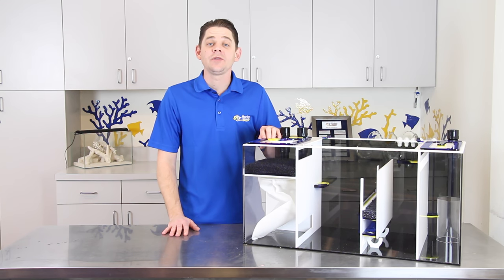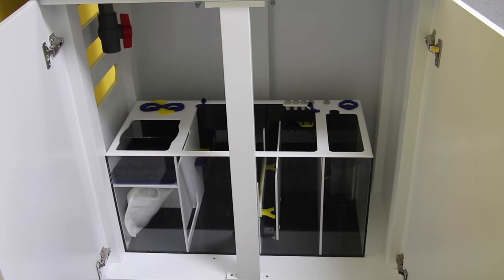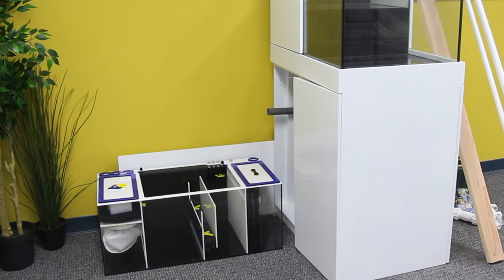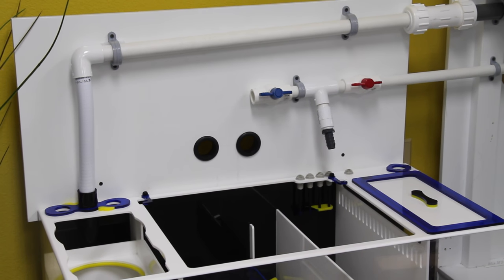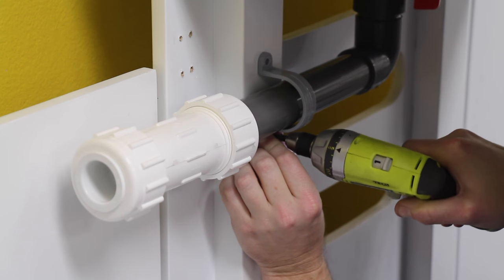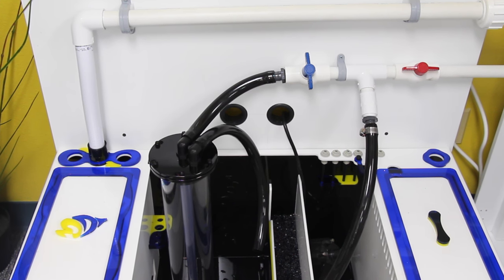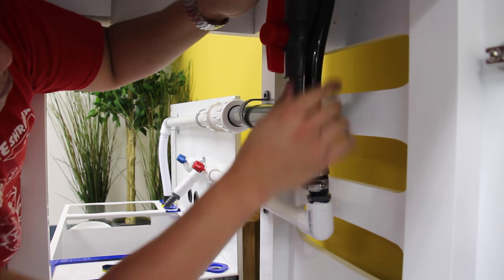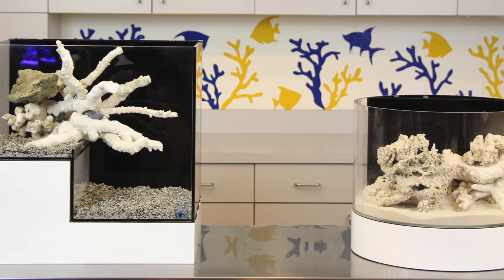Drop-Off Tank Build #2: Sump Install + Which Rock Should We Use?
We are setting up a 75 gallon drop-off aquarium and want YOU to help us build it!

In Episode 1, we took a tour of the tank and presented two possible sump upgrades for you to choose from.

In today’s episode, we installed the sump YOU voted for.

Mode Aquariums Peninsula Drop-off 75 Gallon Aquarium with Black Stand

Mode Aquariums Peninsula Drop-off 75 Gallon Aquarium with White Stand